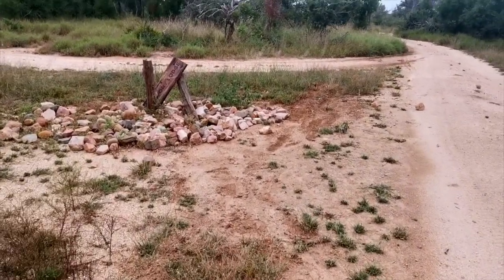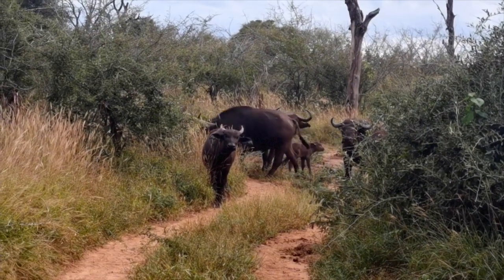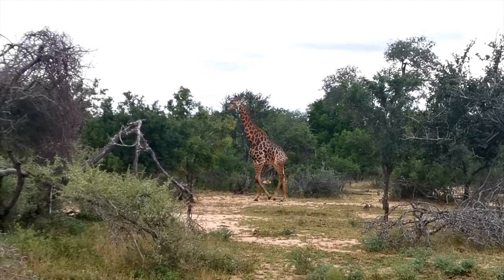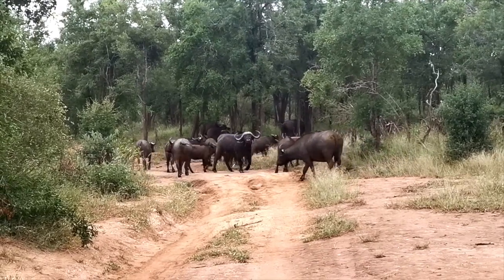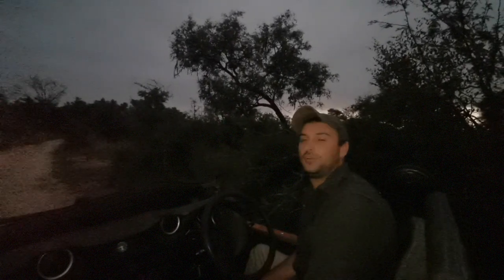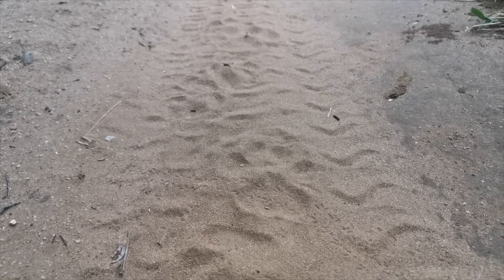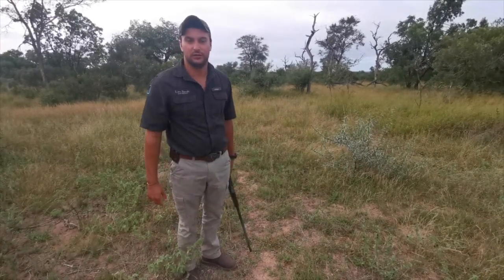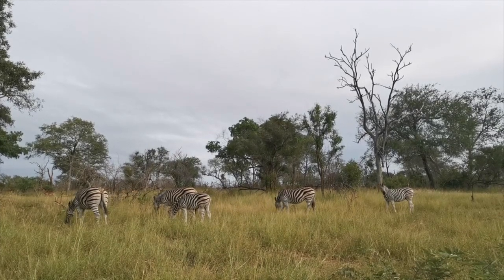Lion Sands - Virtual Safari Diary 1 April 2020 Afternoon Drive & 2 April 2020 Morning Bush Walk.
We bring you today's instalment of our Virtual Safari Diary, captured by Head Guide Francois (Franna) Rosslee yesterday afternoon, 01 April as well as this morning game drive and bush walk.

How many animals do you get to tick off your safari checklist?